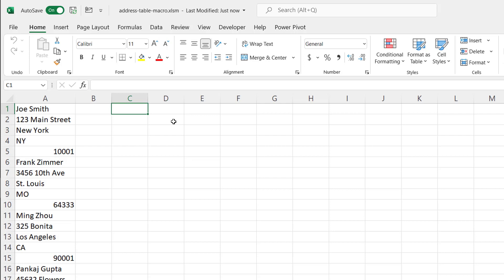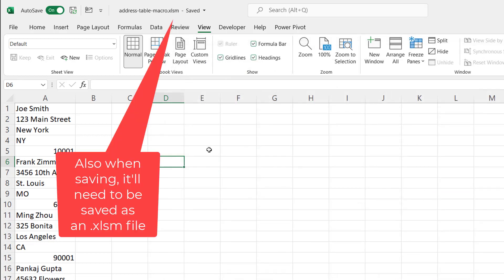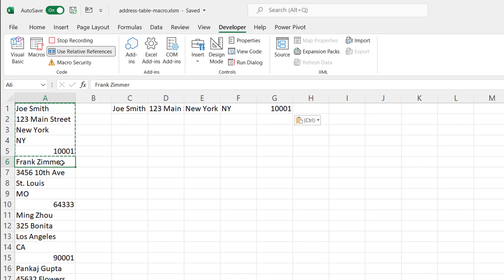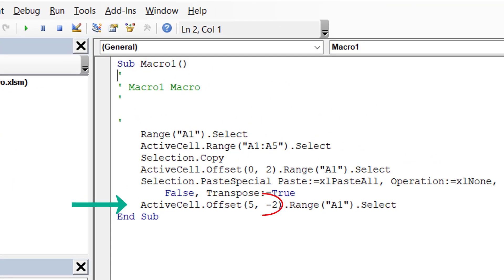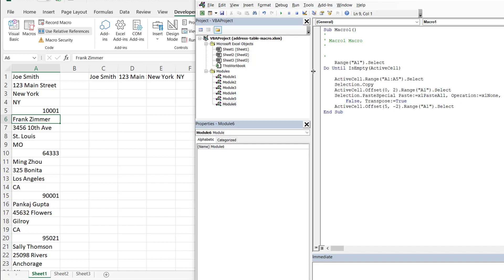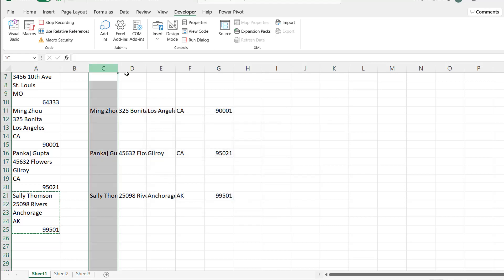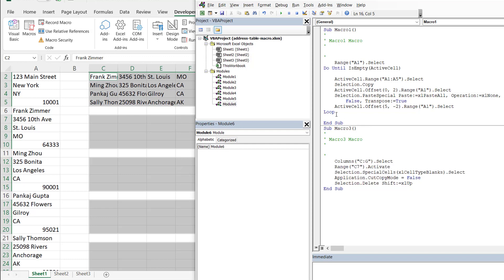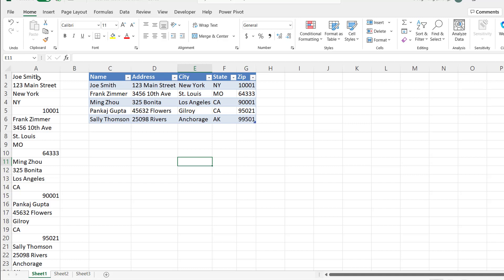Transpose One Column Into Multiple Columns with Excel Macro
Say you’ve got a file from someone that is an address list.  Name, address, city etc.  But it’s all in one column.  It’s not separated into different columns to easily do any analysis or mail merge.  You need to put it into a table with a name field or address field.  This also can apply to other types of one column data or databases.

There’s a bunch of ways to transform this type of data, and in this video, I’ll show a quick way to do it by recording a macro.  It’s not as scary as it sounds.  Heck I’m not VBA expert and I could even do it.  And if I can do it, so can you.

0:00 Intro
1:18 Enable Developer Tab
1:40 Start Macro Recorder
2:30 Review & Explain Recorded Macro
3:50 Add VBA to Loop
4:41 Add Another Recorded Macro to Existing